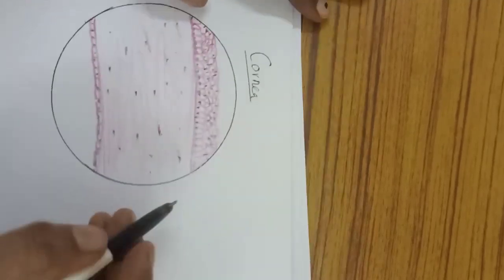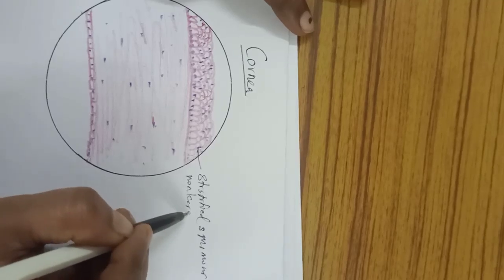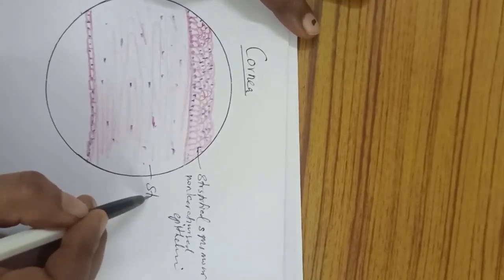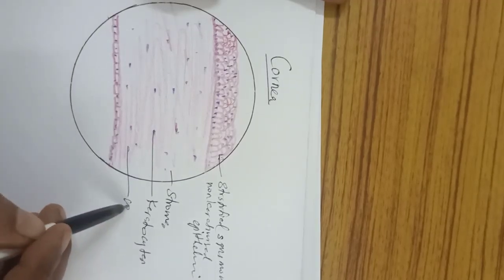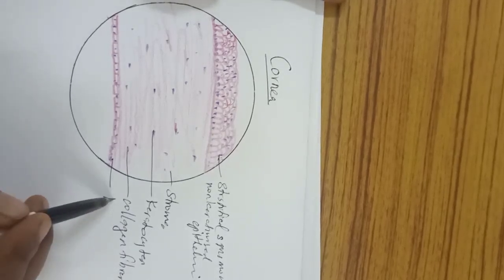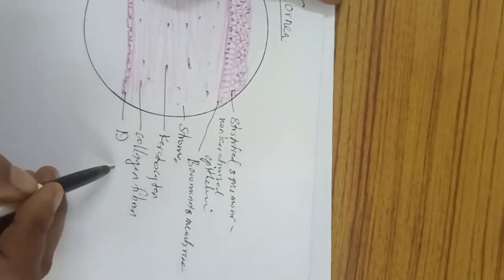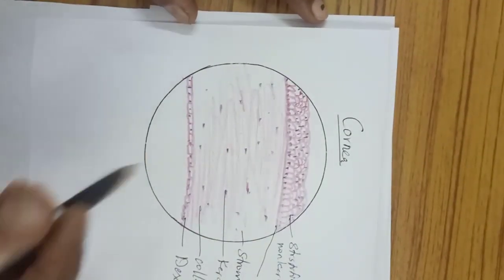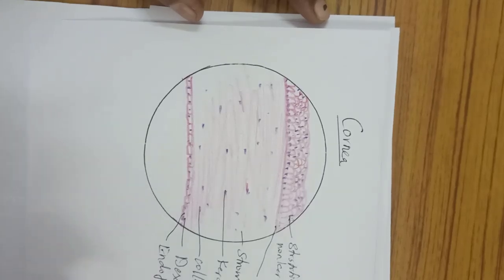Histology of Cornea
The cornea is the transparent, outermost layer of the eye, responsible for refracting light and protecting the eye from external damage. Its unique structure and histological features enable it to maintain transparency, strength, and function.
Layers of the Cornea
The cornea consists of five distinct layers:
Epithelium: The outermost layer, composed of stratified squamous epithelial cells, 5-6 layers thick.
Bowman's Layer: A thin, acellular layer of dense collagen fibers.
Stroma: The thickest layer, comprising 90% of the cornea, made up of:
Collagen fibers: Arranged in a specific pattern to maintain transparency.
Keratocytes: Fibroblast-like cells producing collagen and proteoglycans.
Proteoglycans: Glycoproteins maintaining hydration and spacing between collagen fibers.
Descemet's Membrane: A thin, acellular layer of collagen and proteoglycans, separating the stroma from the endothelium.
Endothelium: A single layer of flat, hexagonal cells, responsible for maintaining corneal hydration and transparency.
Histological Features
Epithelial cells:
Microvilli on apical surface
Tight junctions between cells
Basal cells: cuboidal, with high mitotic activity
Bowman's Layer:
Dense, irregularly arranged collagen fibers
No cells or blood vessels
Stromal cells (Keratocytes):
Fibroblast-like, with long, thin processes
Produce collagen and proteoglycans
Collagen fibers:
Arranged in a specific pattern to maintain transparency
Type I collagen, with some Type V and VI
Endothelial cells:
Flat, hexagonal shape
Na+/K+-ATPase pumps maintaining hydration
Special Features
Corneal nerves: Branching, sensory nerve fibers, innervating the epithelium and stroma.
Corneal limbus: The transition zone between the cornea and sclera, containing stem cells.
Clinical Significance
Understanding the histology of the cornea is crucial for diagnosing and managing various conditions, such as:
Corneal ulcers and infections
Keratoconus (thinning and conical deformity)
Fuchs' endothelial dystrophy (endothelial degeneration)
Corneal transplantation and graft rejection
Developmental Aspects
The cornea develops from the surface ectoderm and mesenchyme. During embryogenesis, the cornea undergoes a series of complex transformations, including:
Corneal specification: The surface ectoderm differentiates into corneal epithelium.
Corneal invagination: The epithelium invaginates, forming the corneal pit.
Stromal development: Mesenchymal cells migrate and differentiate into keratocytes.
Age-Related Changes
The cornea undergoes age-related changes, including:
Thinning: Reduction in corneal thickness
Flattening: Decrease in corneal curvature
Endothelial cell loss: Gradual decline in endothelial cell density
In conclusion, the cornea's unique histological structure and features enable it to maintain transparency, strength, and function. Understanding its histology is essential for diagnosing and managing various corneal conditions and for advancing corneal transplantation and research.